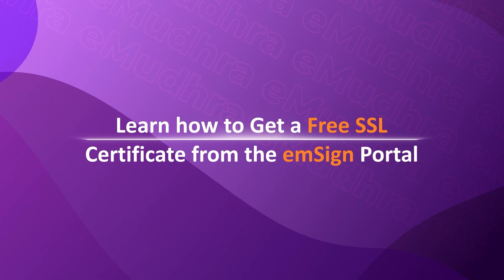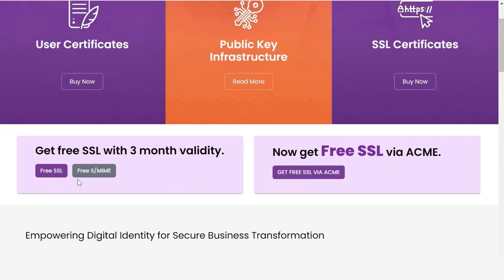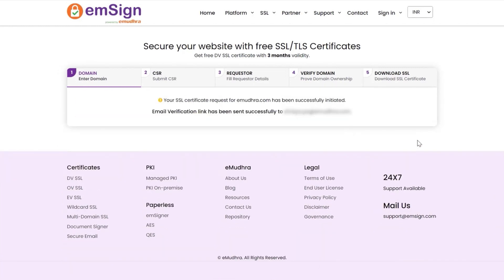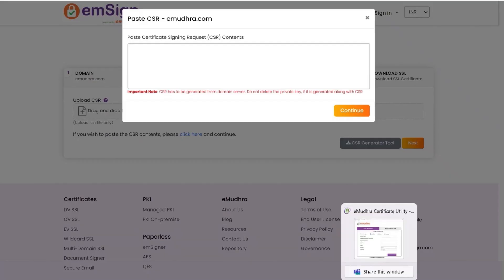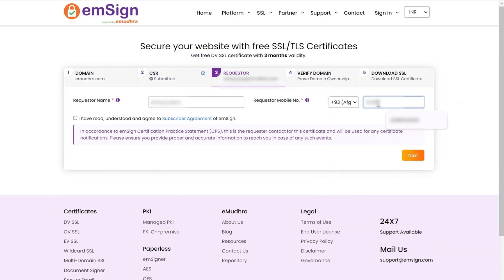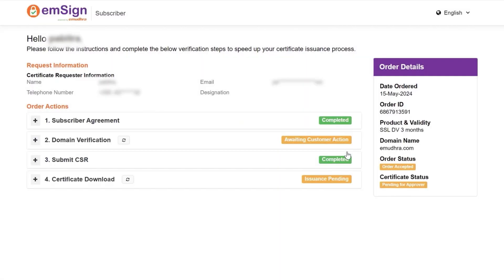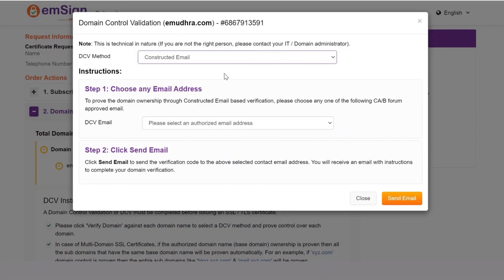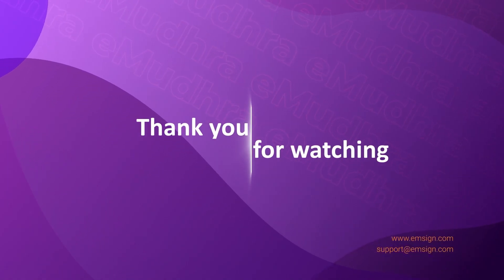How to Get a Free SSL Certificate for Website from emSign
Secure Your Website for Free with emSign SSL

In this video, we'll show you how to get a free SSL certificate for your website, ensuring your site is secure and trustworthy. Having an SSL certificate is essential for protecting user data, improving SEO rankings, and gaining your visitors' trust.